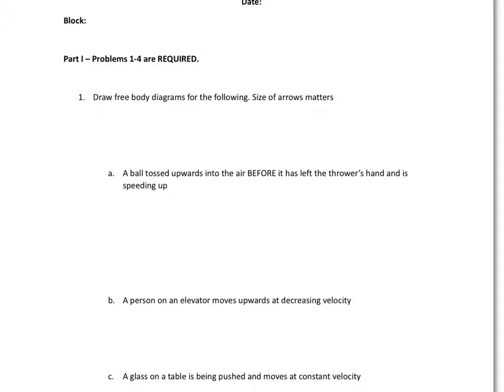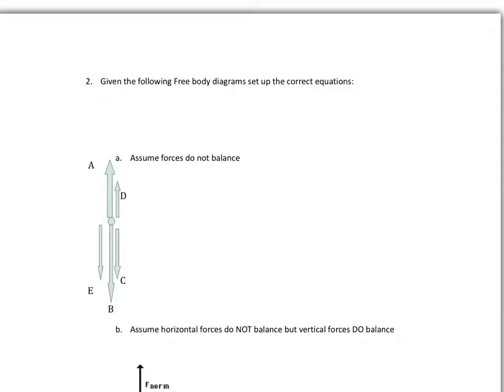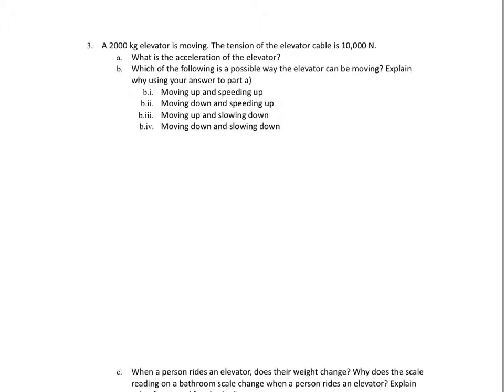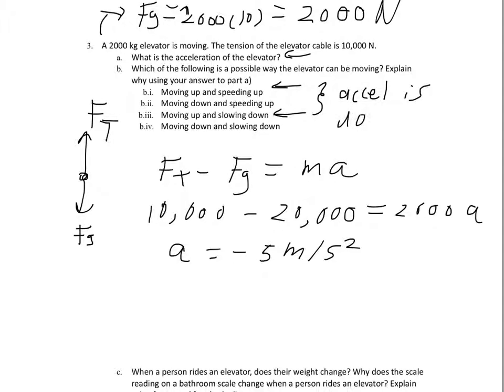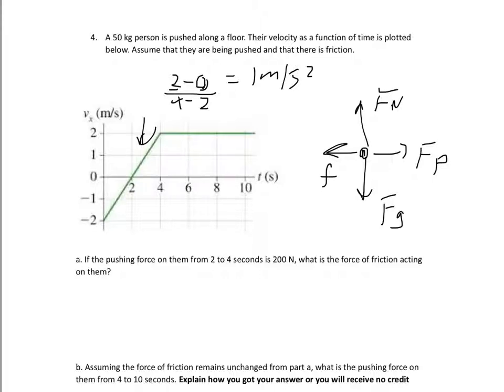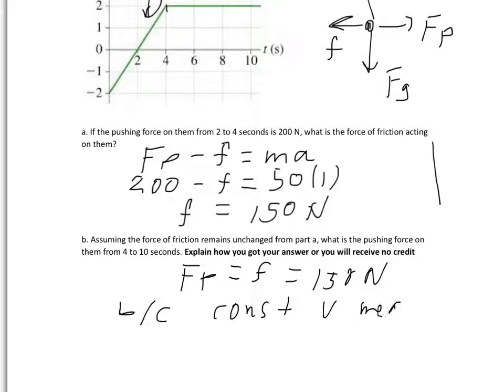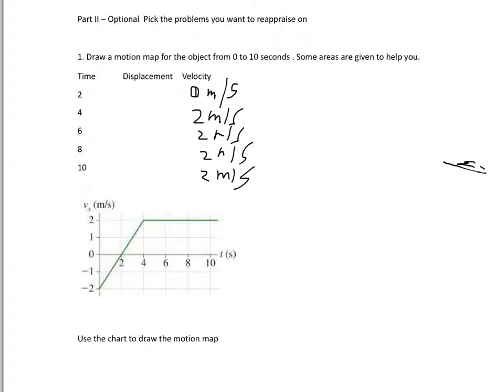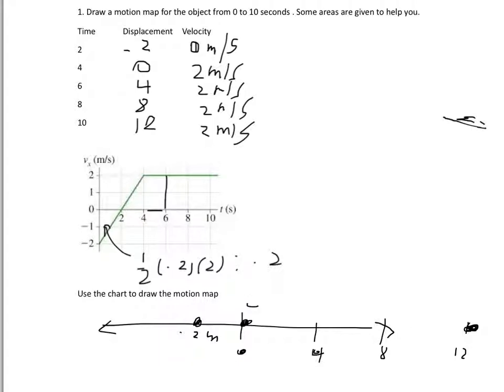Reappraisal Problem 5